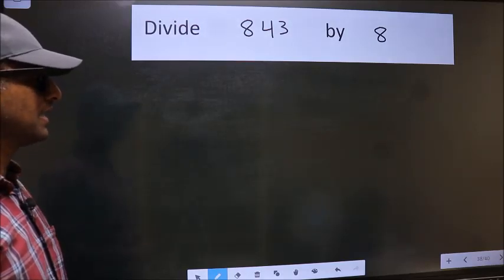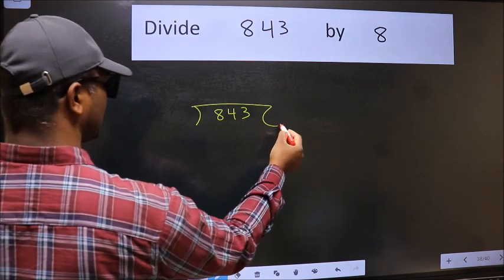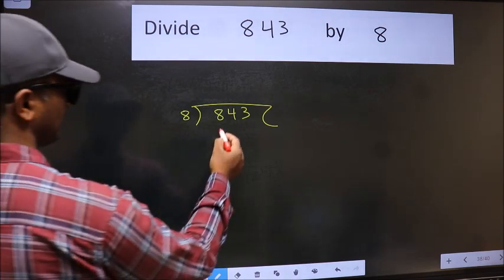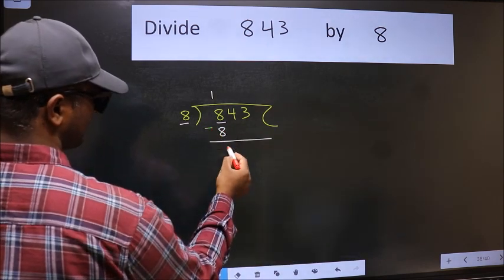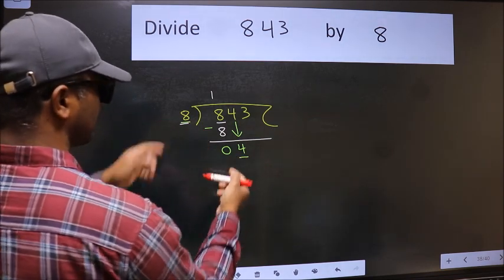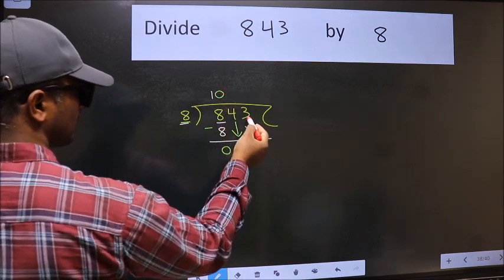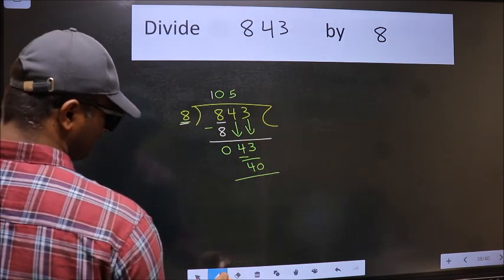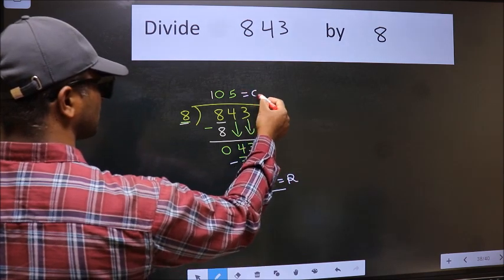Divide 843 by 8 many get this quotient wrong